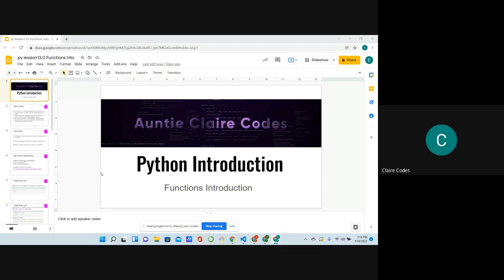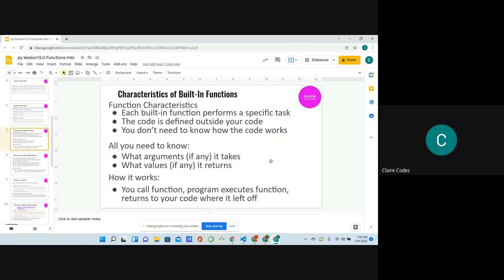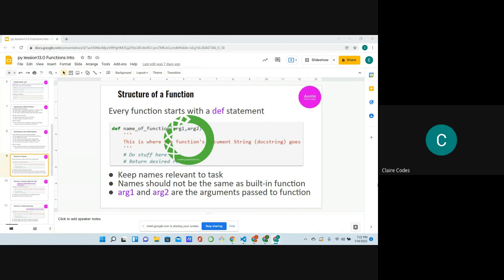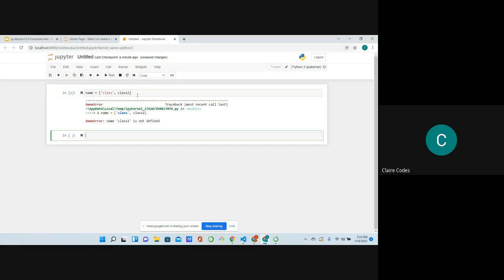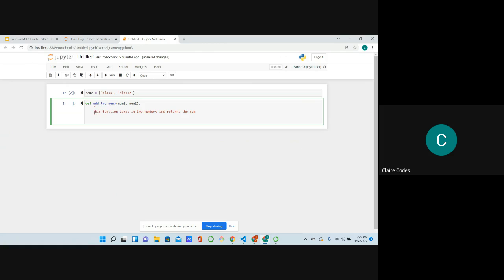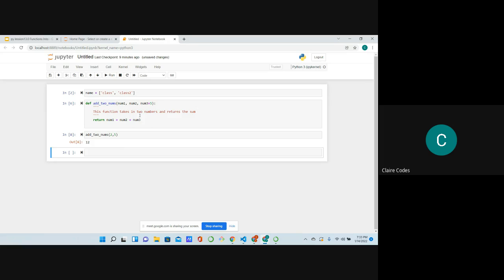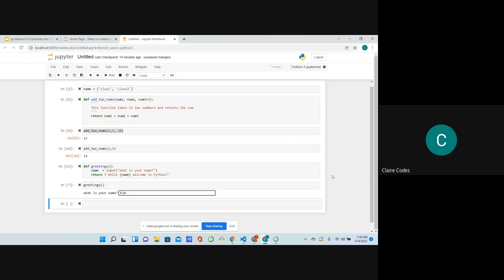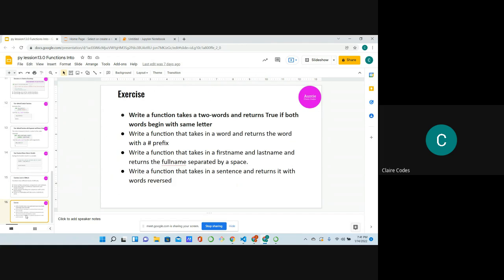Python Introduction Functions (class recording)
This class is an introduction to functions in Python. Anyone who is new to programming will benefit from this gentle introduction to using functions in Python
Auntie Claire Codes